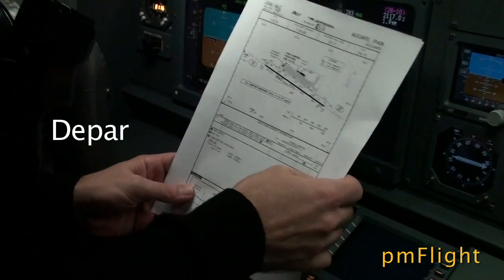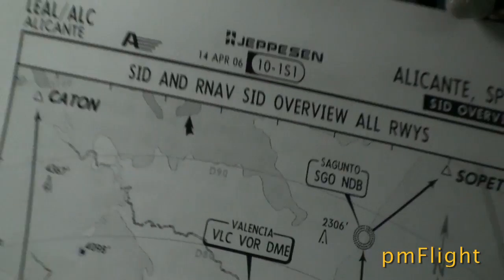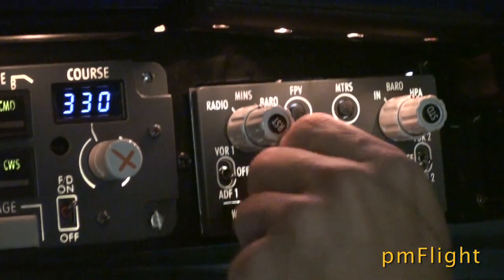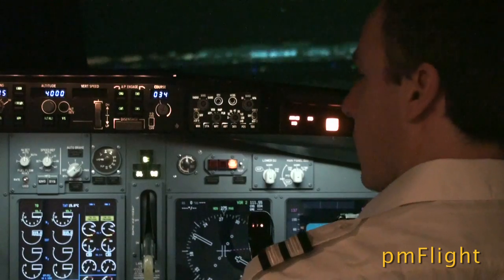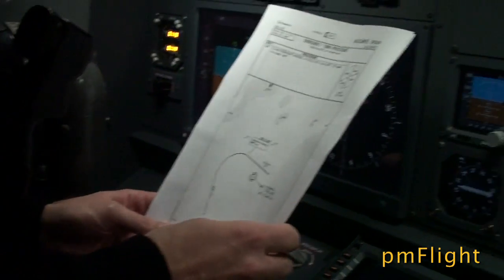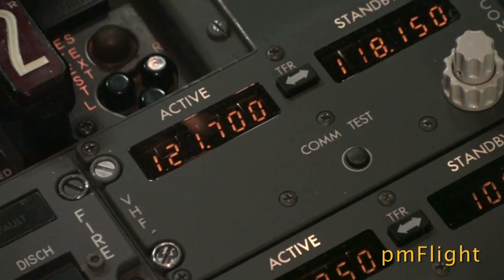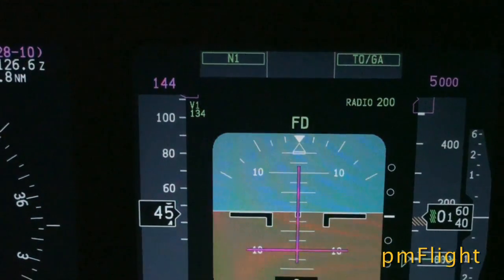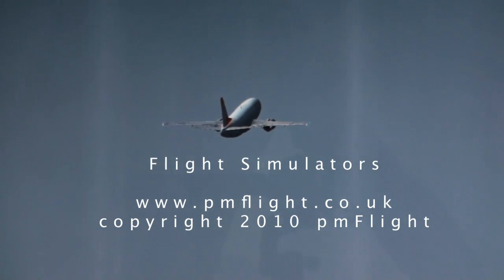737 simulator Departure Briefing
737-800 simulator instructor departure briefing at Alicanti Spain. Typical training scenario in 737 flight simulator.